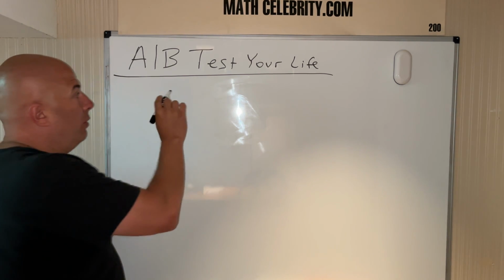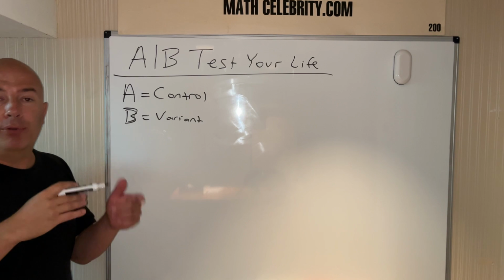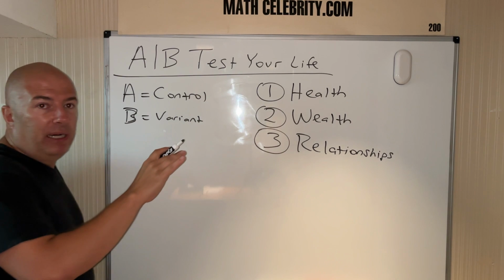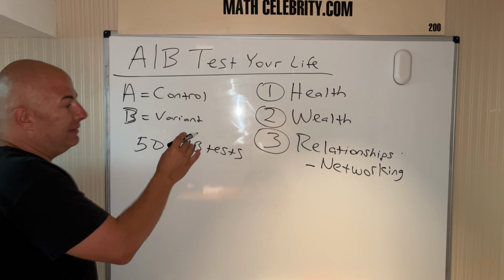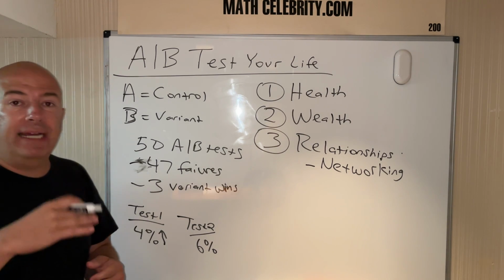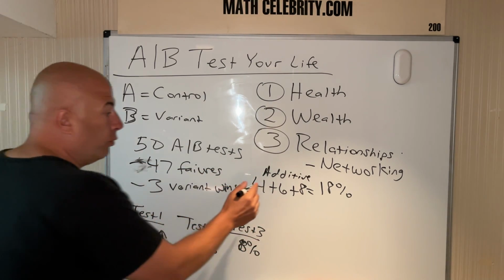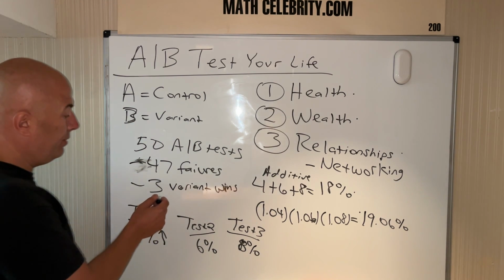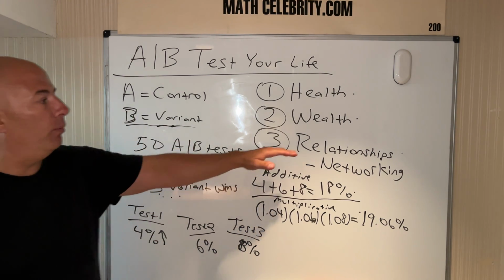A/B Test Your Life for Multiplicative Gains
How to use A/B tests using multiplicative gains to produce variant winners which improve your health, wealth, and relationships. Use A/B Tests to optimize your life and create multiplicative gains. Get the tablet and products I use for math here: